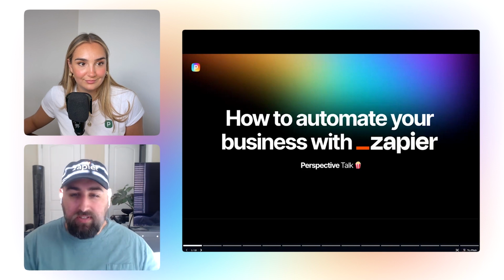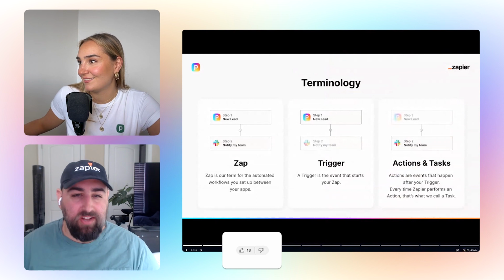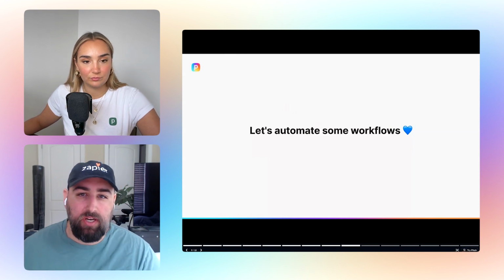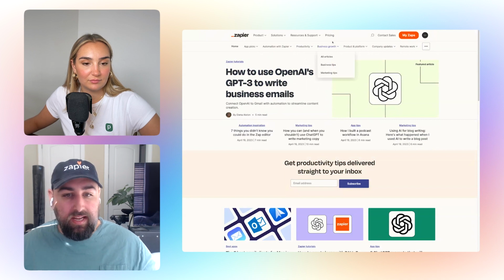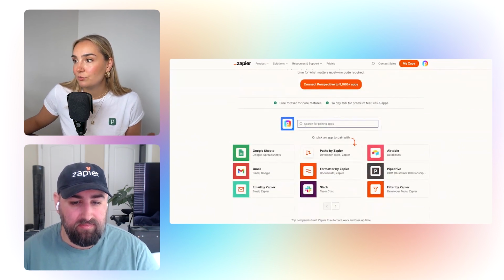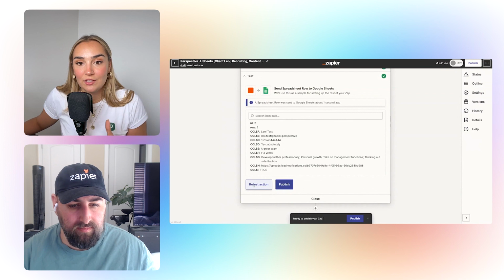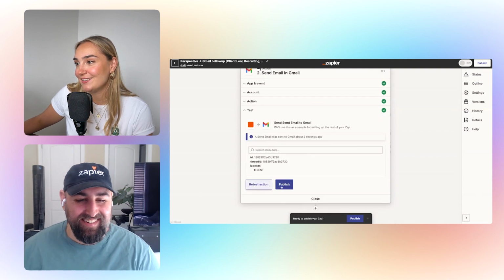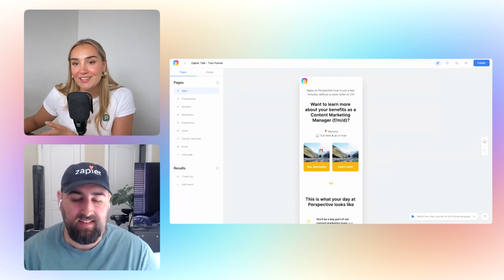Tutorial: Automatisiere dein Business! 🍿 Perspective x Zapier | Funnel automatisieren erklärt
Dieser Perspective Talk findet aufgrund unseres US-Native Gasts auf Englisch statt. Wenn du direkt zum Tutorial springen willst, klicke hier: 00:29:42 🫶

🎁 1 Monat Perspective geschenkt! Teste Perspective 4 Wochen lang, anstatt 2

Na, hast du es auch manchmal satt, dich durch unzählige manuelle Aufgaben zu wühlen? Dann habe ich genau das richtige Thema für dich! In diesem Perspective Talk habe ich niemand Geringeren als Joel Swain von Zapier zu Gast.

Zapier ist ein Automatisierungstool, das dir hilft verschiedene Apps und Dienste mit Perspective zu verbinden, um automatische Workflows zu erstellen und repetitive Aufgaben zu automatisieren.

Mein Gast Joel ist ein echter Profi, wenn es um Lead-Automatisierung geht und gemeinsam zeigen wir in diesem Talk, wie du mithilfe von Perspective und Zapier deine Arbeitsprozesse und Workflows automatisieren kannst – von Vertriebsaufgaben über schnellere Follow-ups bis hin zur Optimierung deiner Social-Recruiting-Prozesse.

Und das Beste daran: Du musst kein Tech-Guru sein, um das Ganze umzusetzen!

00:00 ➔ Intro und Agenda des Talks
00:01:23 ➔ Was genau ist Zapier?
00:04:01 ➔ Was kannst du mit Zapier alles umsetzen?
00:05:57 ➔ Deine Vorteile mit Zapier
00:10:46 ➔ Terminologie: Zap? Trigger? Action? Wir erklären es!
00:13:18 ➔ Zapier x Perspective - Dein Überblick über Möglichkeiten und Vorlagen!
00:24:24 ➔ Zapier's Lern-Plattform - Hier findest du die Zapier Academy!
00:29:42 ➔ Leni zeigt dir, wie du Zaps baust: 3 Tutorials
00:30:20 ➔ Tutorial: Perspective mit Google Sheets verbinden
00:40:41 ➔ Tutorial: Perspective mit GMail/ Email Tool verbinden, um Follow Up Mail zu versenden
00:47:20 ➔ Tutorial: Zaps mit mehreren Tools bauen (Google Mail & Sheets)
00:54:06 ➔ Outro und Tipps für Hilfe

ÜBER PERSPECTIVE.CO

Schön, dich kennenzulernen! Wir sind Perspective. Kurz gesagt, der #1 Mobile-Funnel-Builder. Wir verändern die Art und Weise, wie du in unserer mobilen Welt wirbst und recruitest.

Denn seien wir ehrlich... Unsere Welt ist mobil. 2,3 Milliarden Menschen sind monatlich auf Social-Media unterwegs und das fast ausschließlich mit dem Smartphone. Wenn so gut wie all unsere potenziellen Kunden und Bewerber mobil unterwegs sind, müssen wir Online-Marketing und Recruiting völlig neu denken.

Es muss schnell gehen, einfach sein, Spaß machen und vor allem eines: Mobile First sein. Und genau dafür haben wir Perspective Funnels entwickelt. Wir nennen das Prinzip „Instant-Conversion“. Klingt kompliziert? Ist ganz einfach… Werbeanzeige, Mobile Funnel, dein Ergebnis.

Mit Perspective Funnels erstellst du spielend einfach Termin, Bewerber, Quiz und viele weitere mobile Landingpages im Handumdrehen. Und, wir haben ein besonderes Angebot für dich: